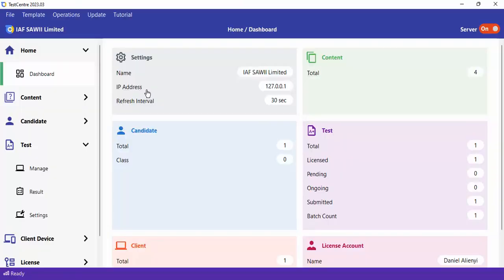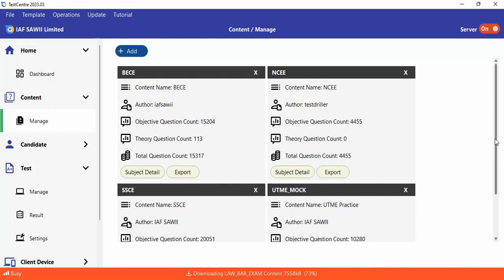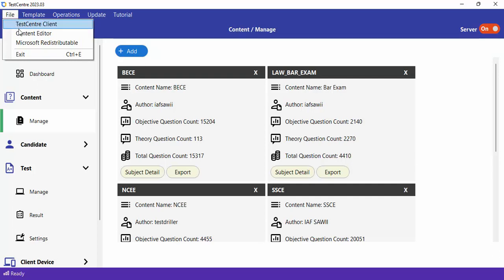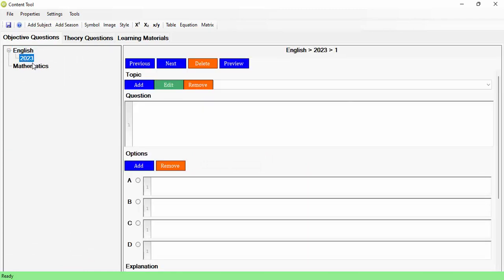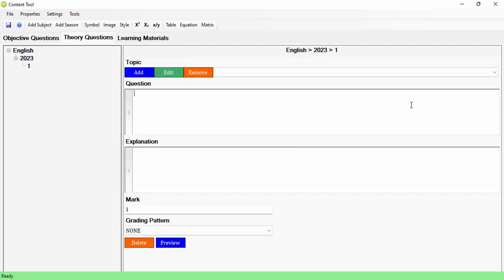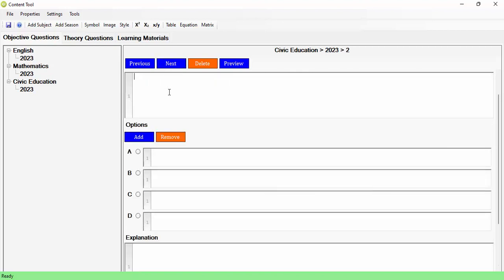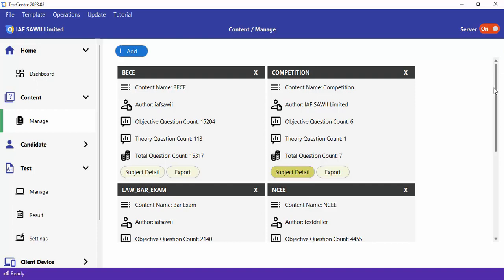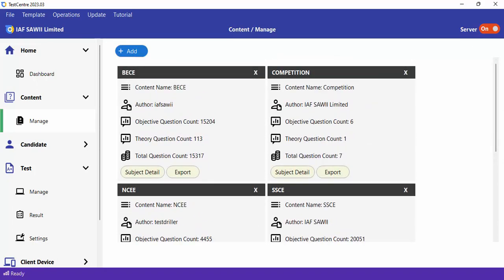Managing Content: Creating and Adding Content (Questions)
Learn how to manage TestCentre content.